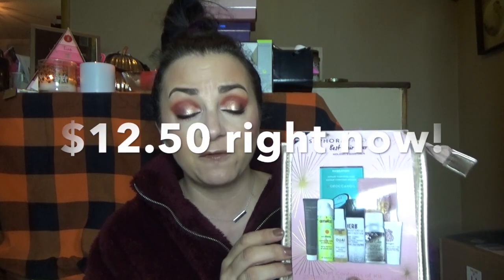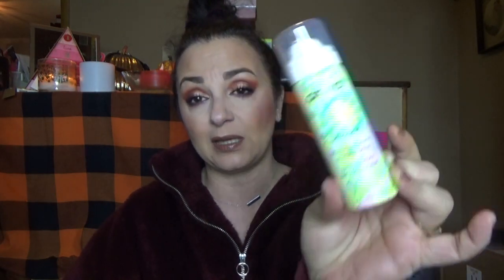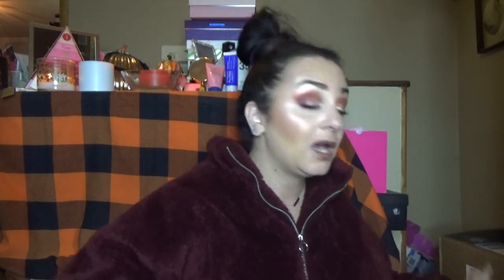sephora play x 3- no subscription needed!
I got 3 of them, and you don't need a subscription!
They are past boxes that are on sale for $10, and you can see what you are going to get!

These are great for gifts, stockings or just for yourself

I have listed one of the boxes below, but they still have many available

sephora x moschino mask

You get a mini box when you join, and I get a $20 credit if you use my link.

Stitchfix